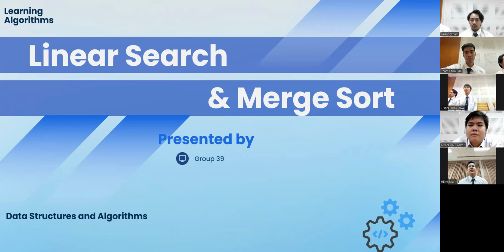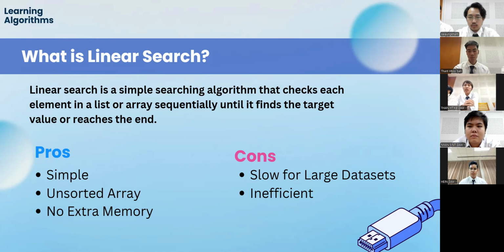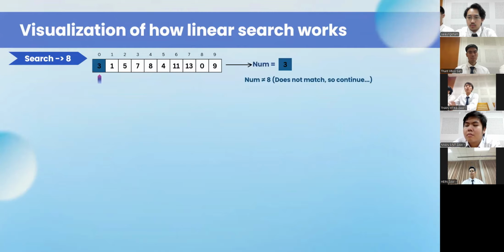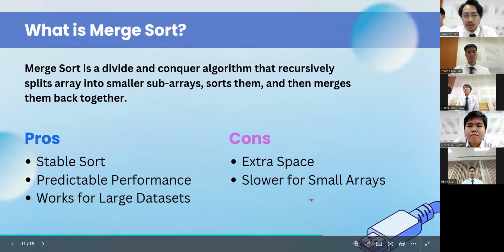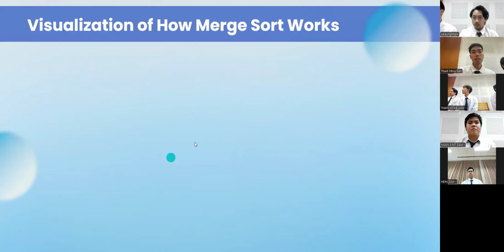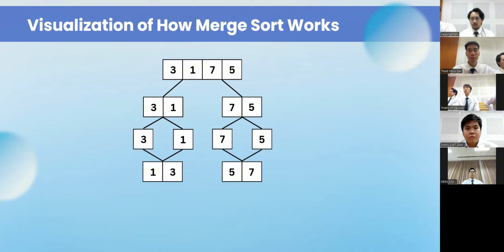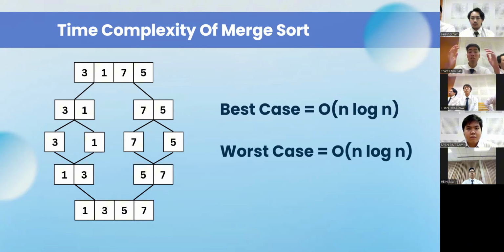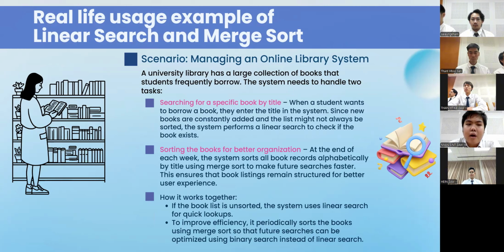Linear Search and Merge Sort Explained | Sorting & Searching Basics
In this video, our group 39 presented about the Linear Search and Merge Sort. We also explained how they are used in real life.